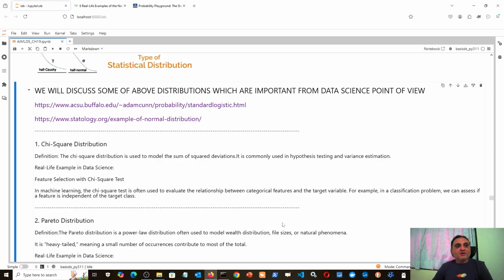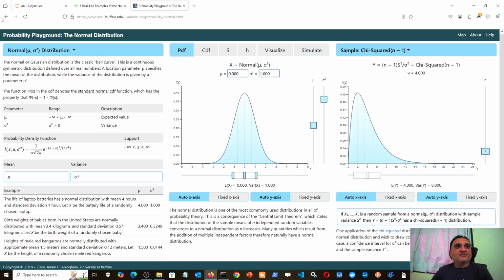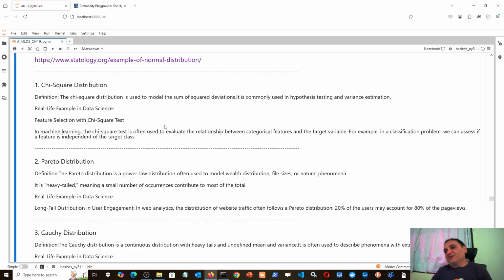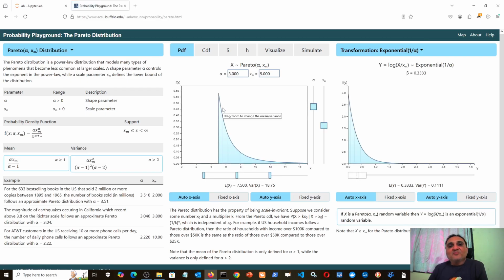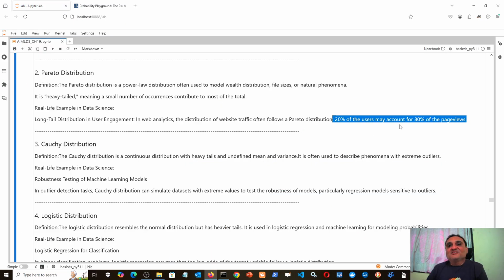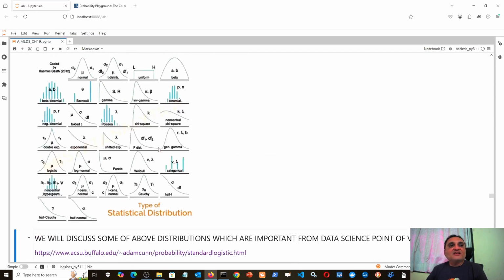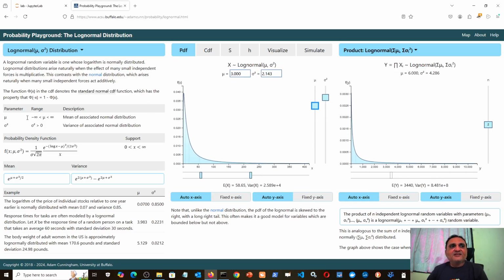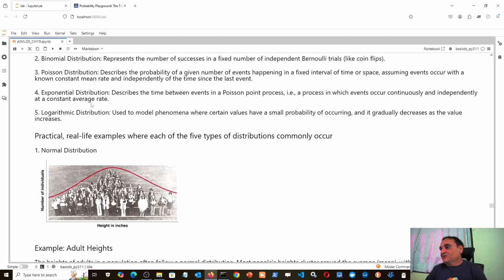CH19_L14 SOME OTHER IMPORTANT DISTRIBUTIONS FOR DS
Some more statistical distributions for data-science